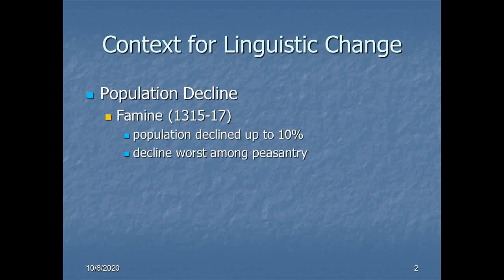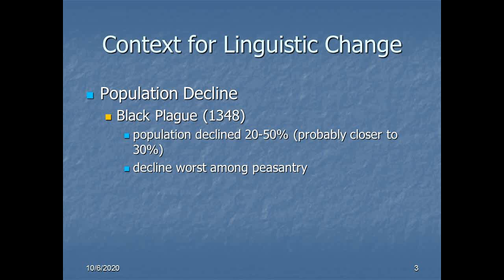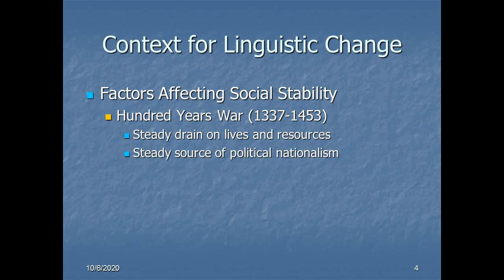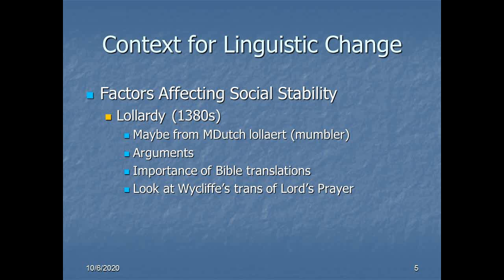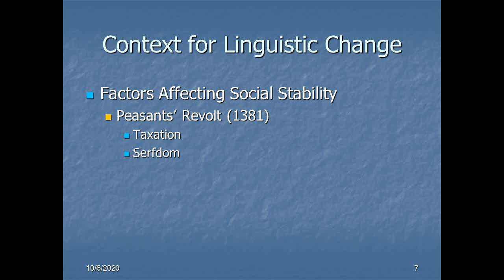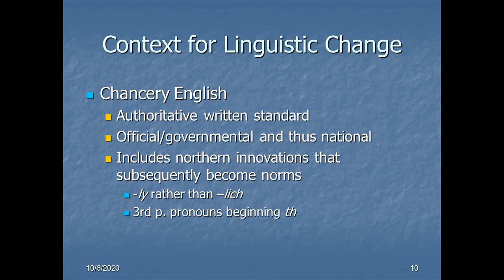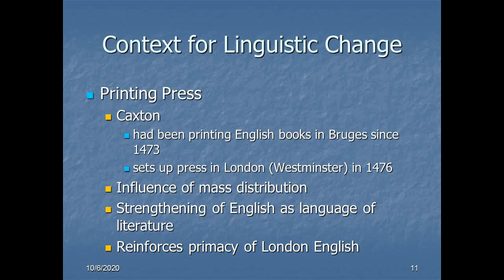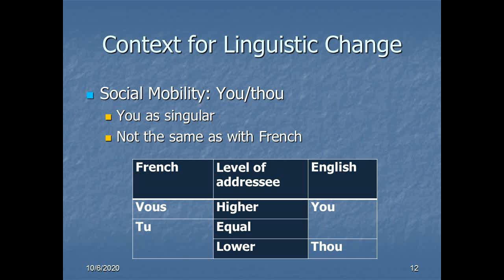10 - Context for Change in Late Middle English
This little talk sketches the main social and historical factors driving language change in English from the early 14th to the later 15th centuries: the 1315 famine, the Hundred Years War, the Black Plague, the Peasants' Revolt, the Wars of the Roses, this development of movable type--an uplifting little exploration. Hope you like it.